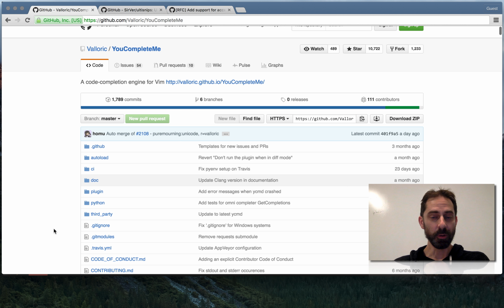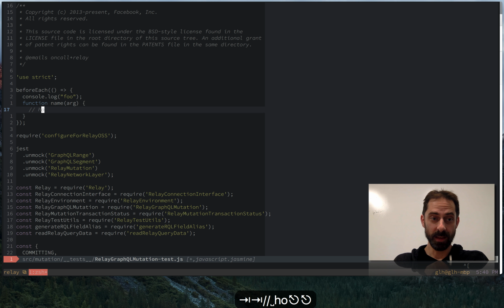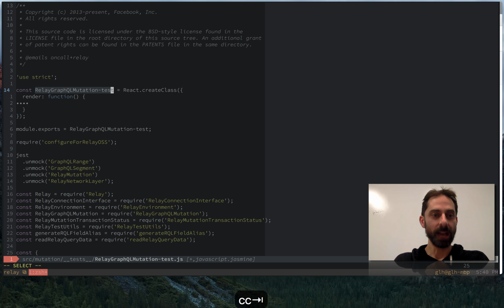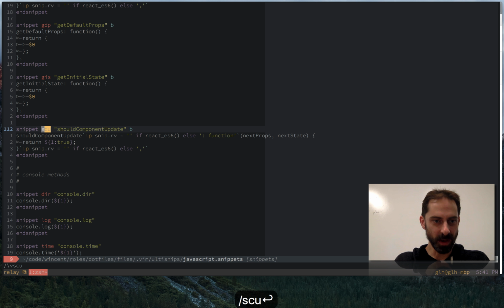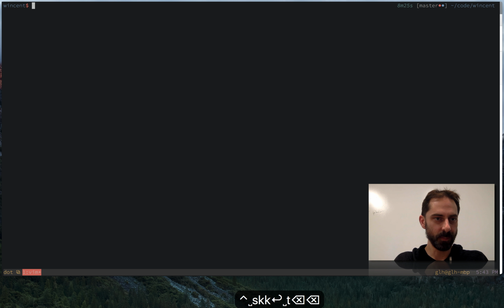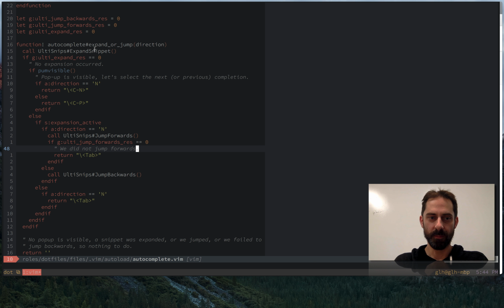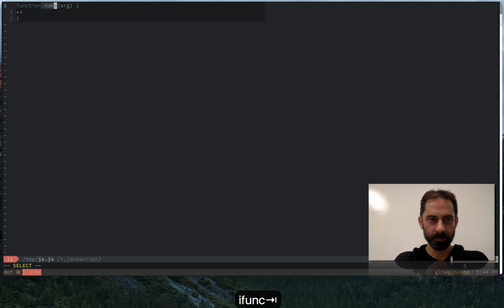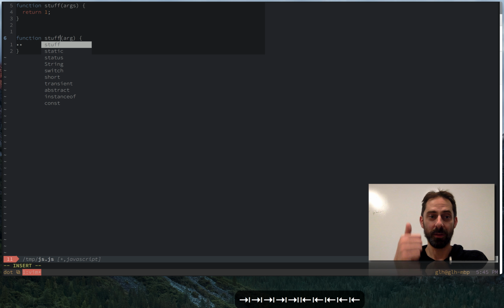Vim screencast #10: Snippets and autocomplete